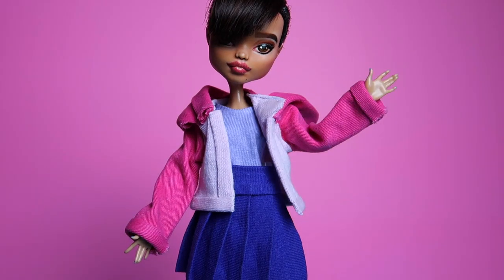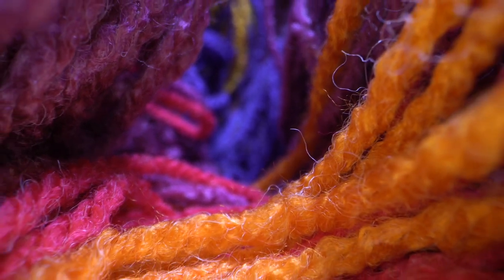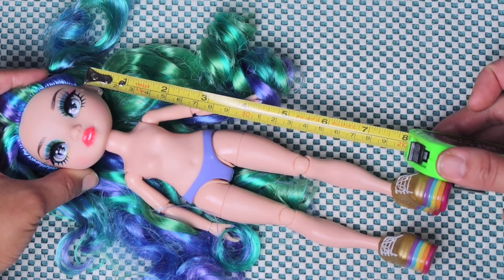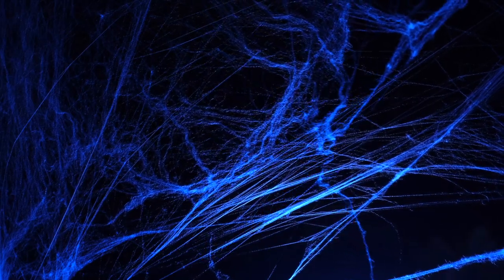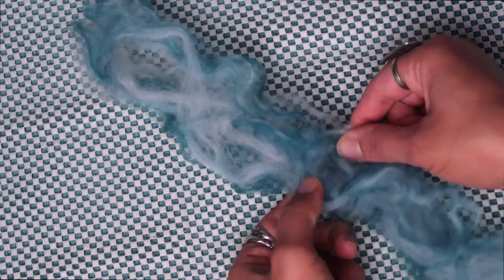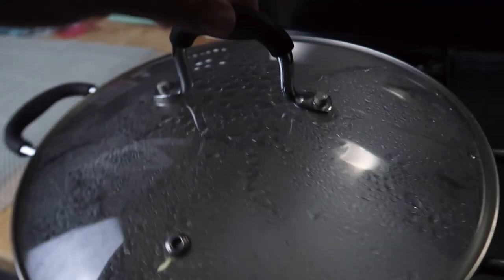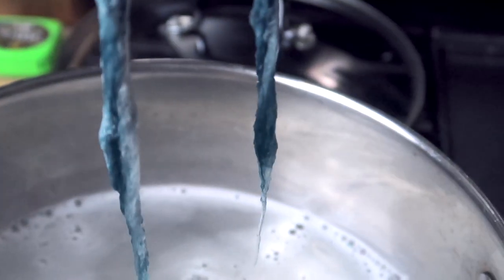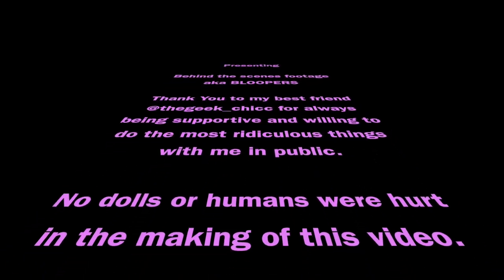DIY | Doll Dreads Tutorial | How I make candy dreads for my dolls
Hello Dollies!!!

Its finally here, A Doll Dread Tutorial! This has been in the works for a long time. I wanted to make sure I could give you the best information I could in this one. As most artists I am constantly learning and growing. Thank You to everyone who requested this video, I wouldn’t mind doing more videos like this in the future if you’re interested in that sort of thing : )

Make sure to keep an eye out for Jewels sister’s visit!! She’s coming along great, and I can’t wait to show her to you in the next video! Till then, buh bye!

Materials

1. 2 Pots (one for boiling water & one for cold water)
2. Spray bottle
3. Organic olive oil soap
4. Towel or Dish drying mat
5. Exfoliating sponge, Kitchen sponge, or rubber glove
6. Anti slip mat (Optional)
7. Wool Fiber / Acrylic or Wool yarn
8. Scissors
9. Stirring spoon or similar
10. Love and Enthusiasm

Related content